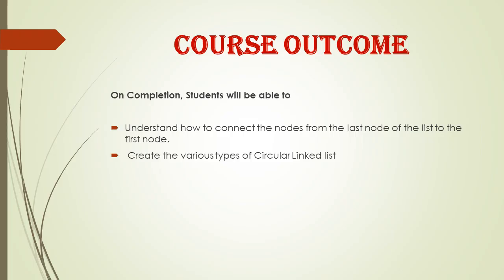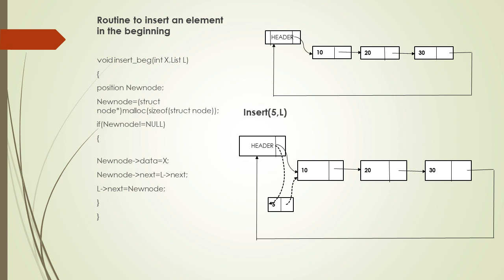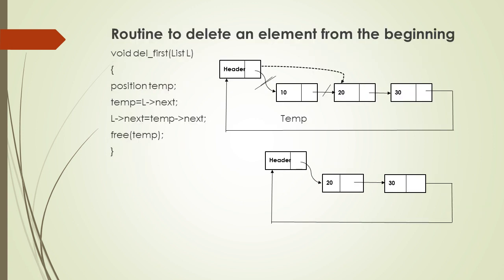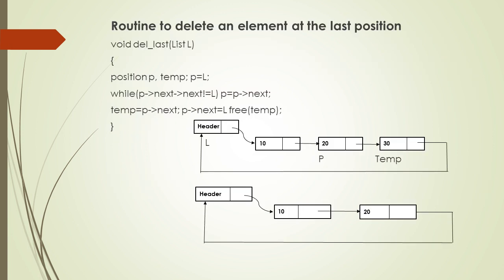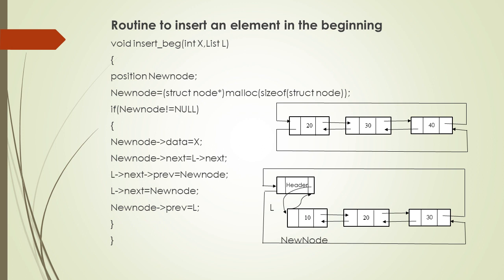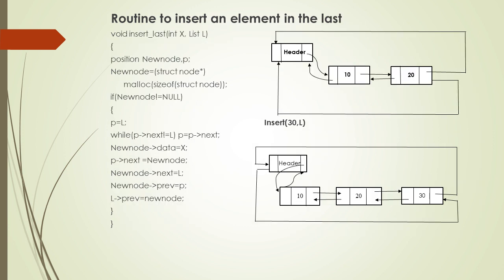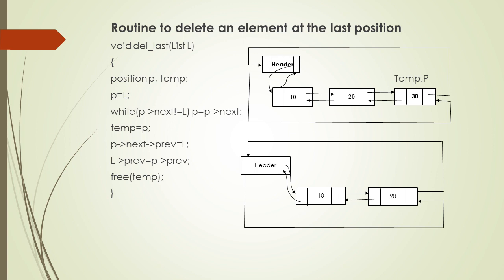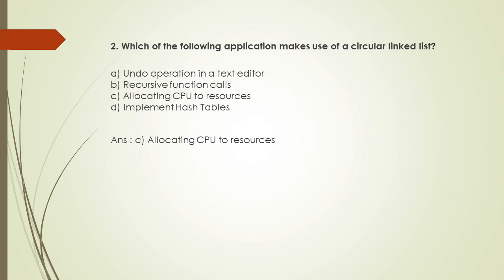CS3353 UNIT 3 CIRCLAR LINKED LIST